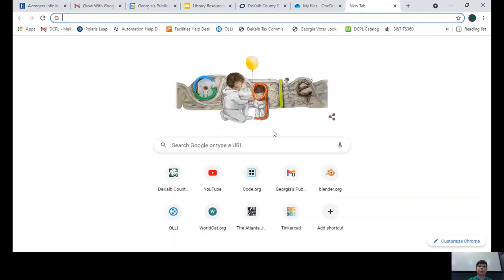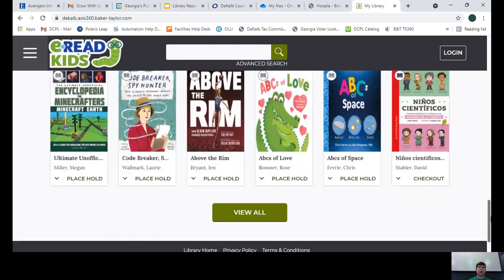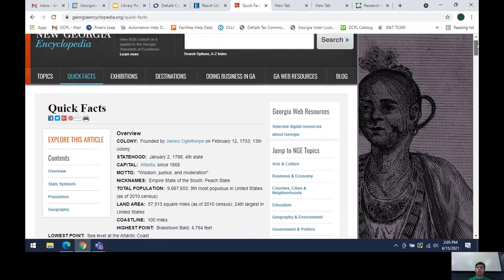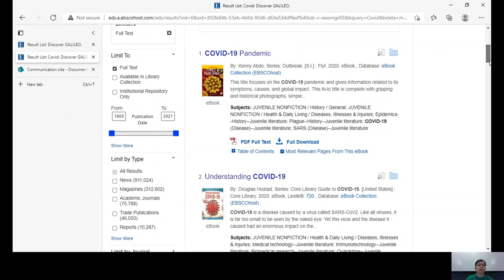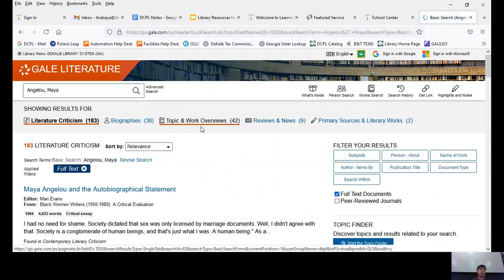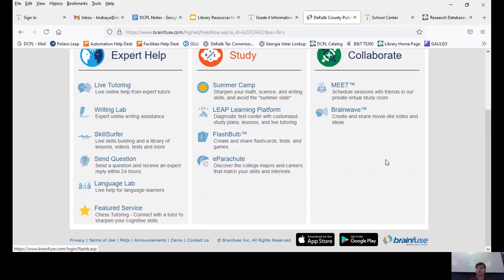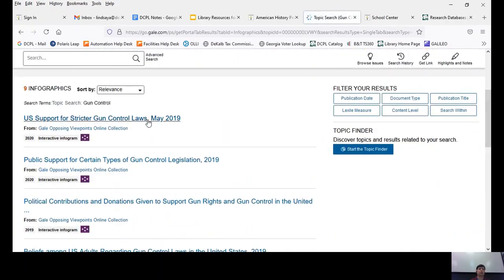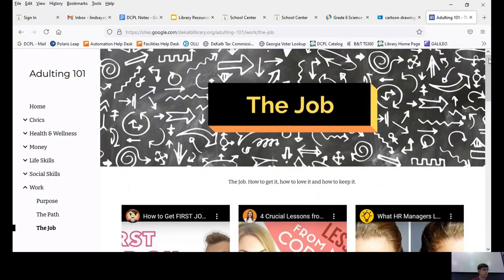Library Resources for Parents and Teachers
The Resources for Parents and Teachers video is an overview of the DeKalb County Public Library online resources of interest to students, parents and teachers. These are available for FREE with a DeKalb County Public Library card; if you don’t have a library card, to get one.

Click the timecode to skip ahead to a subject
 00:04 - Reading
 9:54 - History
19:56 - Language
 22:38 - Magazines and Newspapers
 30:26 - Language Arts
42:40 - Math
46.50 - Social Studies
50:37 -Science
54:08 - Additional Resources